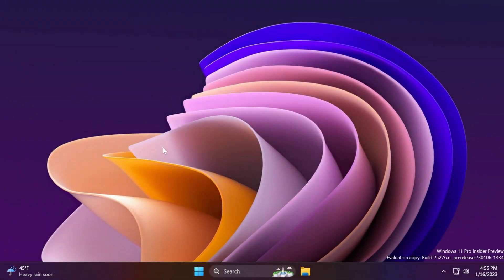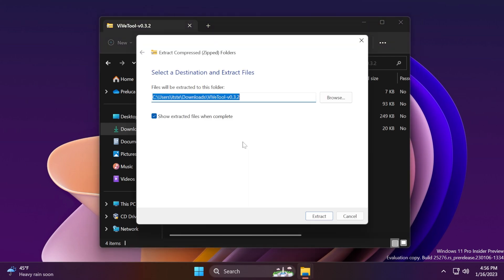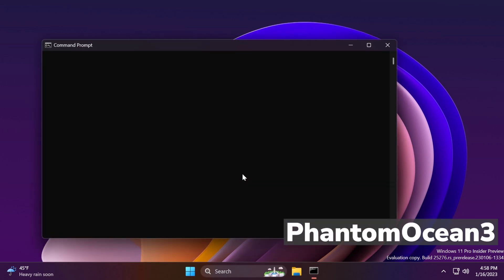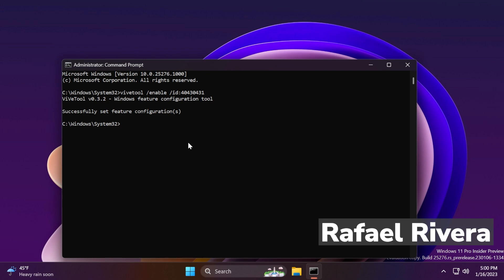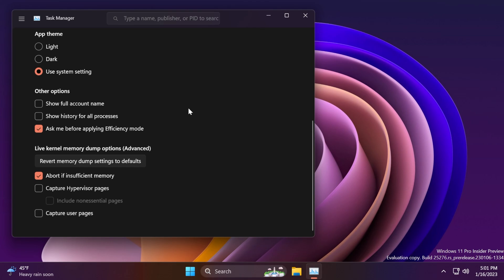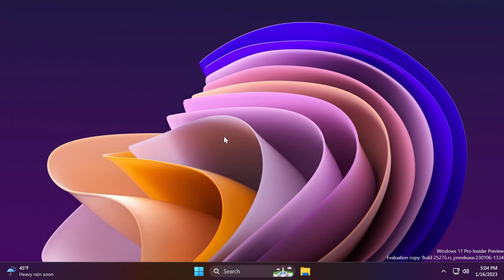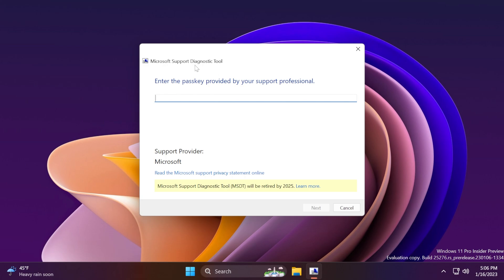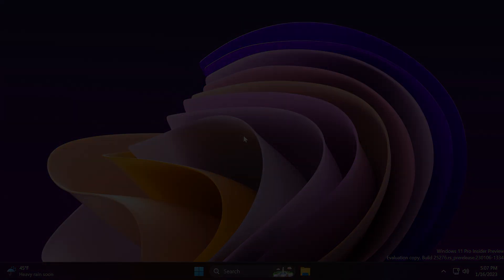Enable New Hidden Features in Windows 11 25276 - Firewall Dialog, Live Kernel Dump, Details Pane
Enable New Hidden Features in Windows 11 25276 - Firewall Dialog, Live Kernel Dump, OneDrive Storage Settings Alerts, MSDT Banner, and Details Pane

0:00 Intro
0:35 Setup Vivetool
1:13 Enable New Firewall Dialog
2:21 Enable Live Kernel Dump
3:41 Enable New OneDrive Storage Settings Alerts
4:28 Enable New MSDT Banner
5:32 Enable New Details Pane in File Explorer
5:56 Outro